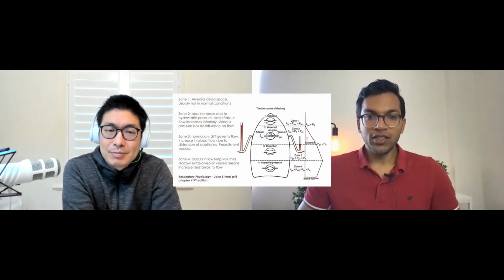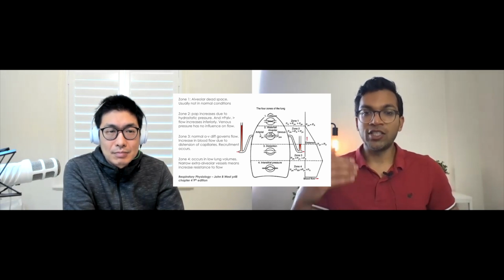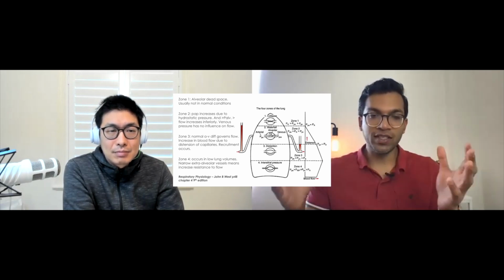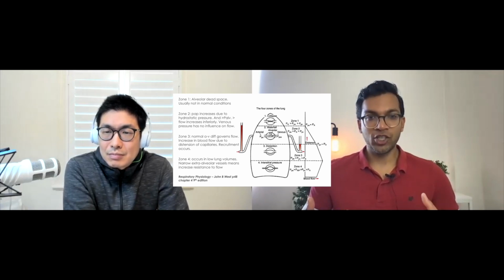Gravitational effects on the lung, Wests Zones and a performance tip for the viva exam!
In this episode we delve into gravitational effects on the lung including ventilation aspects, pO2, pCO2, VQ matching and its effects and Wests Zones.

The diagrams are from Respiratory Physiology by John B West.

All proceeds will go to Fund a Fellow to help train anaesthetists in developing countries whilst acknowledging the work it takes to keep creating this educational resource.